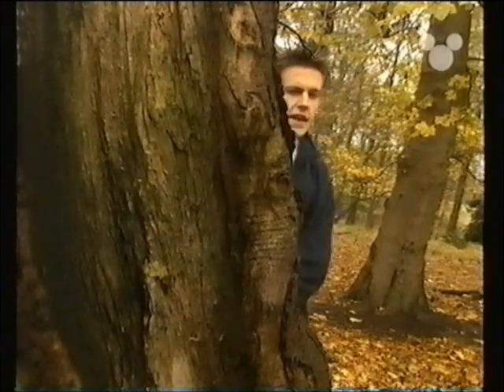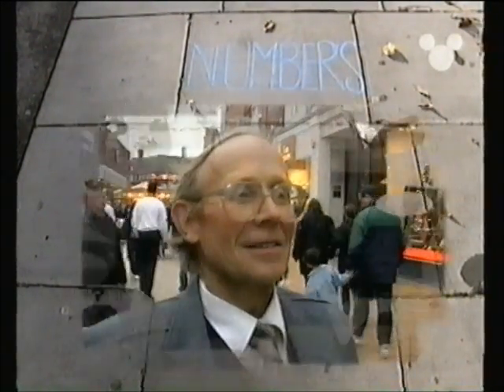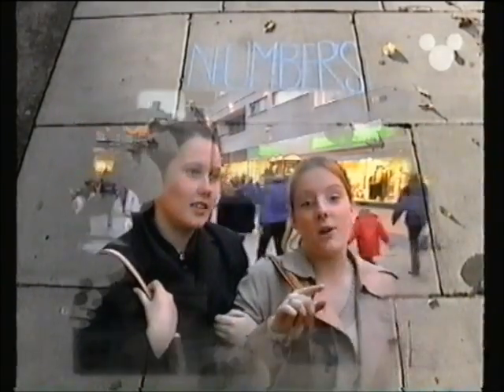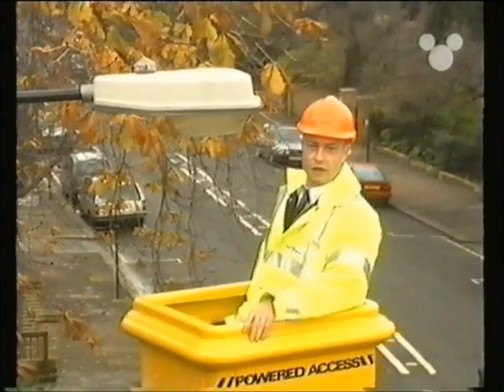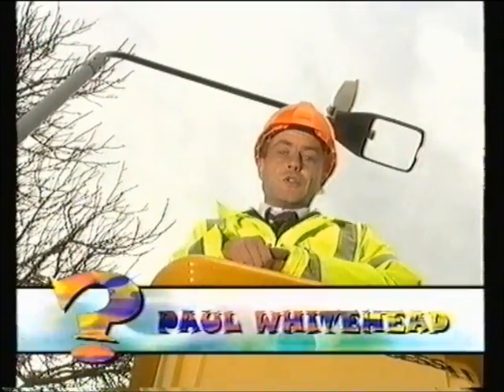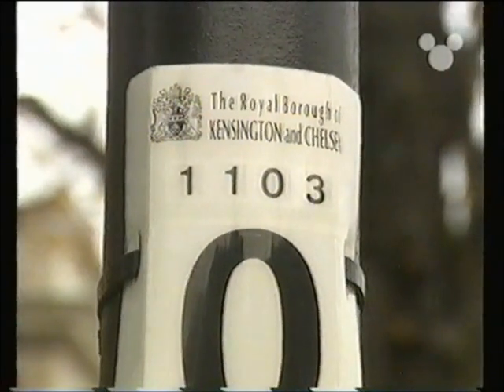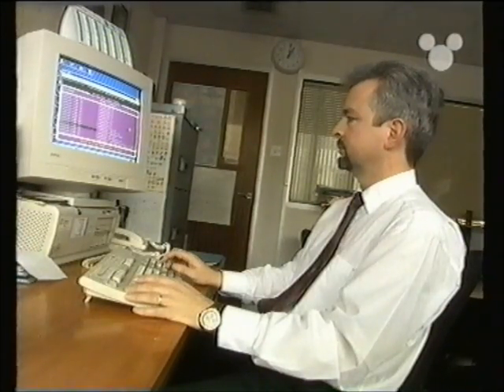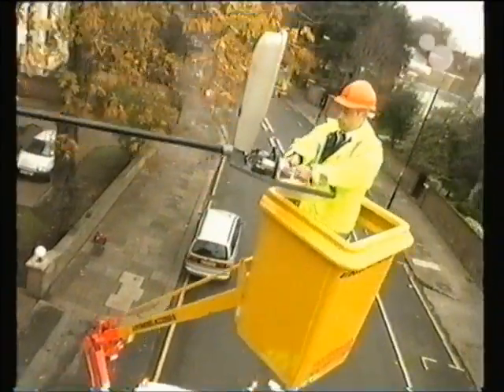Why do lamp posts have numbers.wmv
a quick answer as to why lamp posts have numbers.